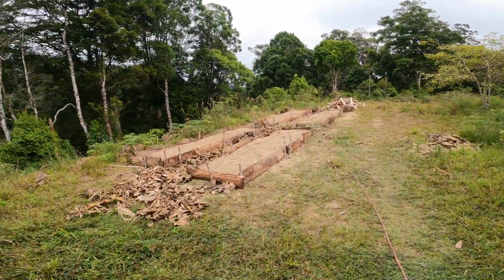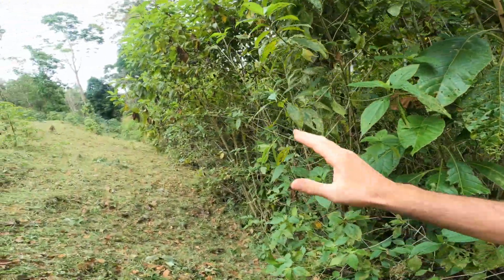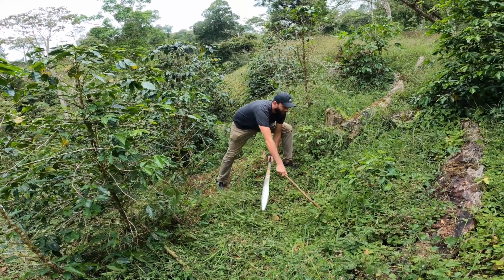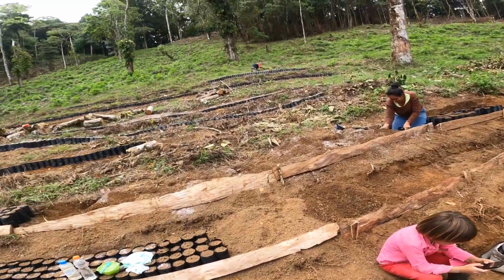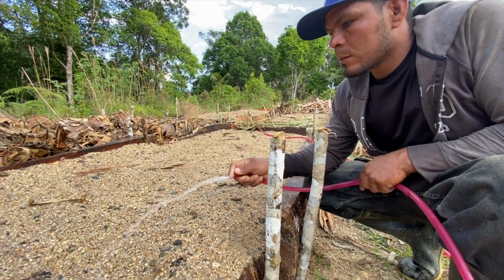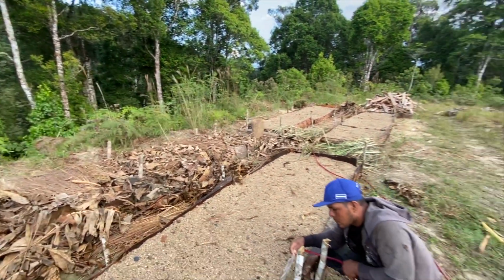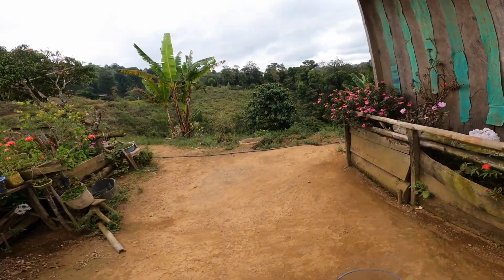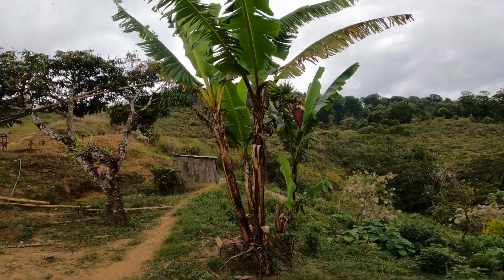Building a COFFEE farm In NICARAGUA | HOW HARD IS IT?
Our coffee is now available online for you to try! Directly from our farm to your home. All sales go back into fueling the dream of rebuilding the farm and doing good in the community. Cheers! We hope you enjoy this taste of Nicaragua!

Like the video and want to show your support?
In this video we visit the project we have going on in my coffee farm in Nicaragua. We started to fill bags in preparation for the coffee plants. I hope you guys enjoy going behind the cup of coffee!

Camera gear I use:
GoPro Hero 9.
Canon EOS M50.
Chest mount
External Storage.

About my channel: I am living in Nicaragua to rebuild my family's coffee farm. I will be documenting the progress and at the same time we will go on adventures getting to explore Nicaragua. We explore new areas and meet people.